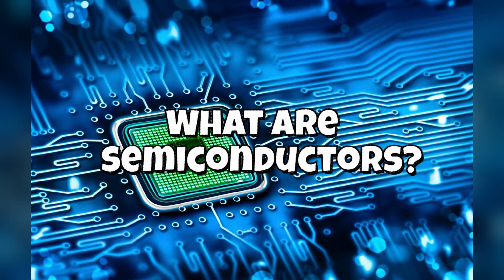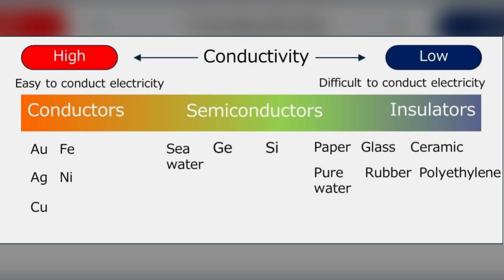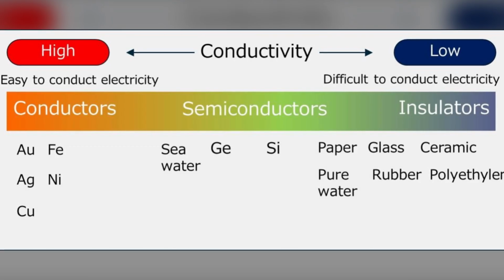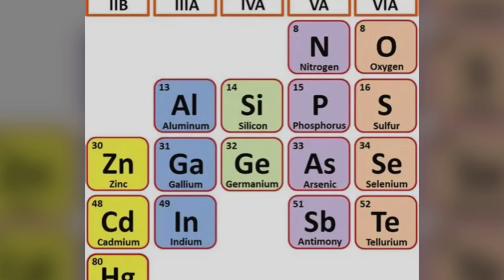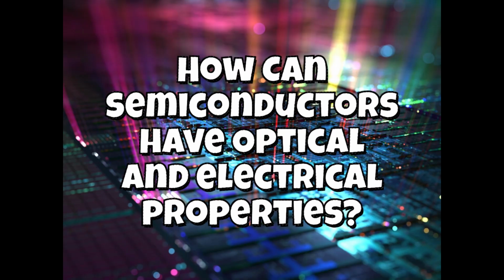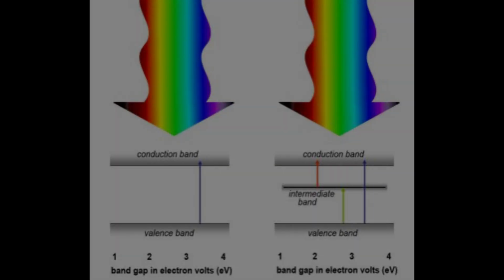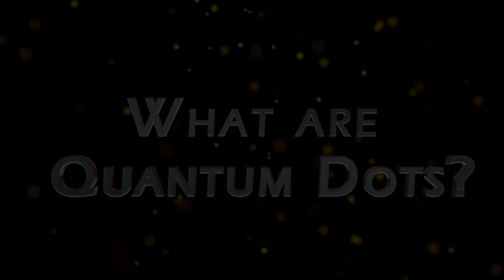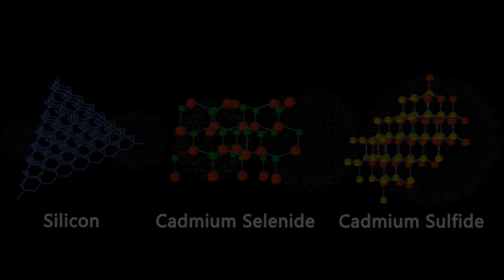The Story of Quantum Dots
This video was made with Clipchamp by Caleb Locklear